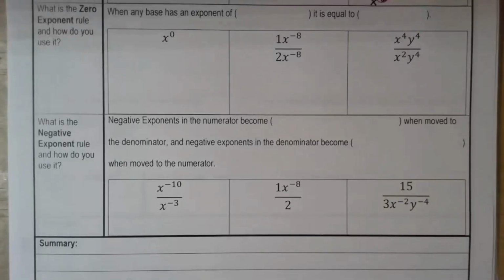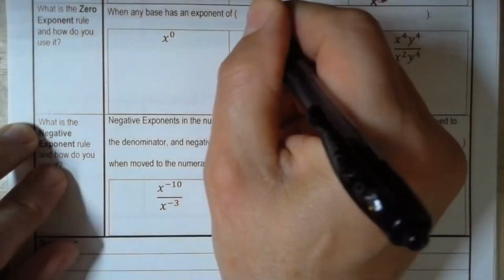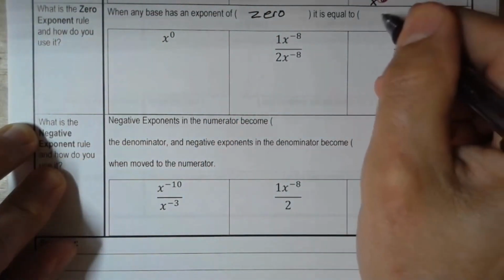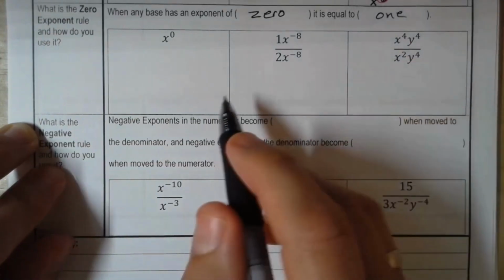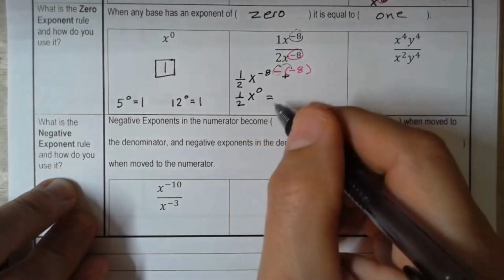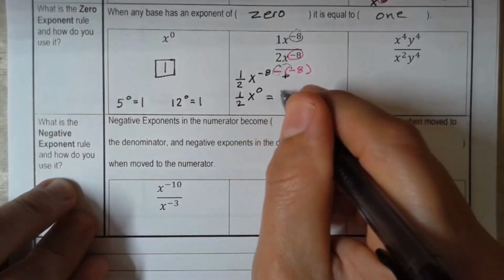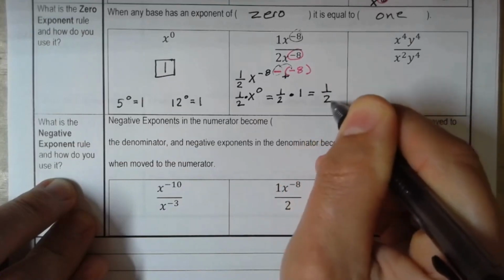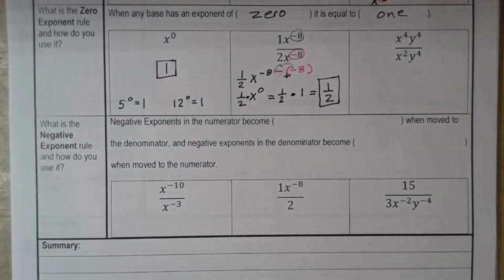Exponents Zero Rule